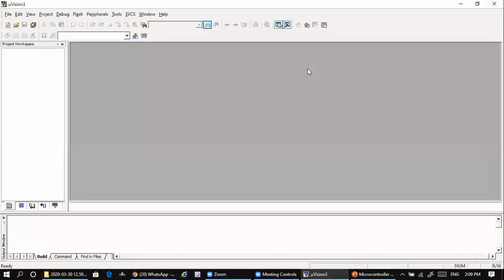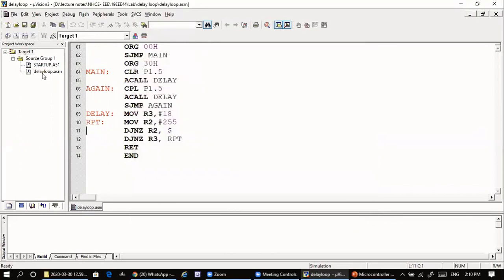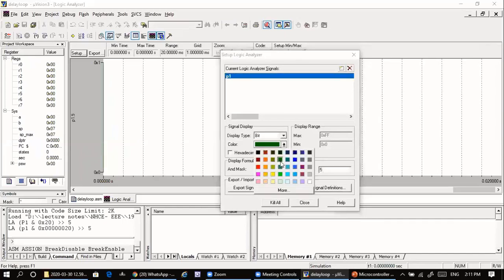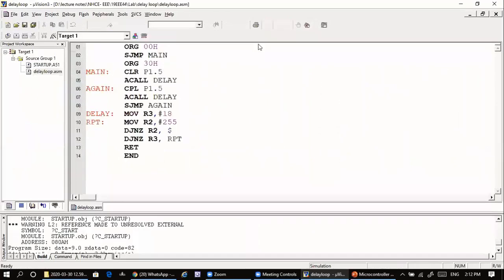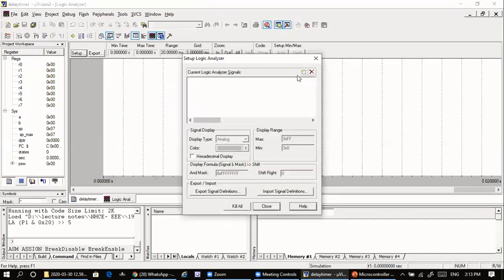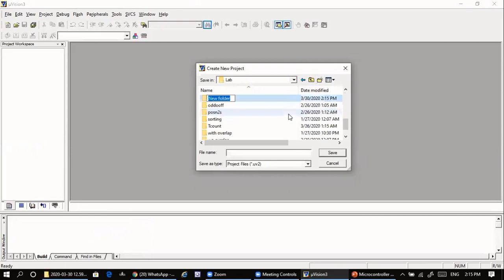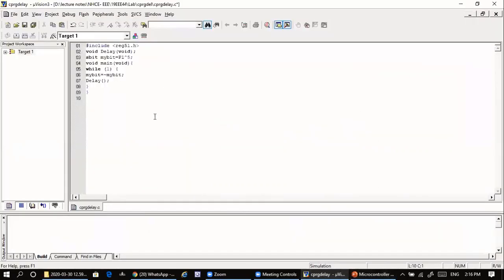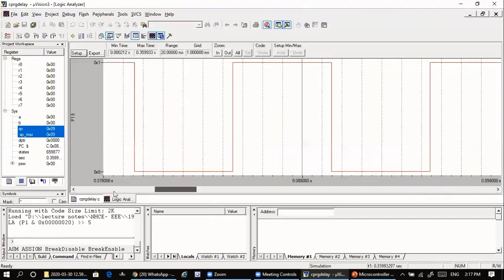Programs for delay and counter operations